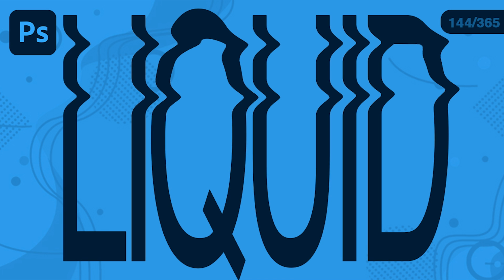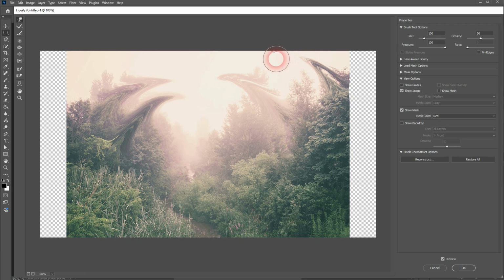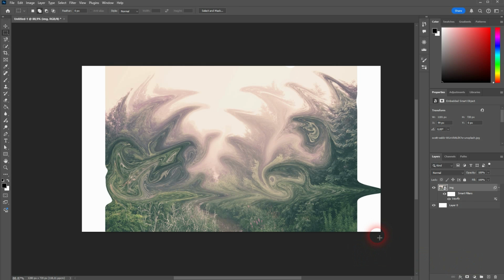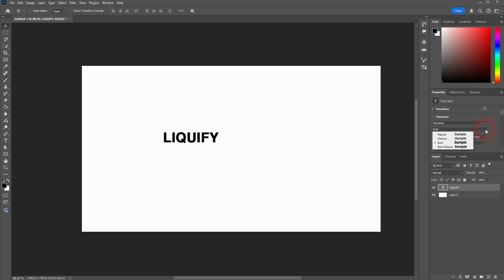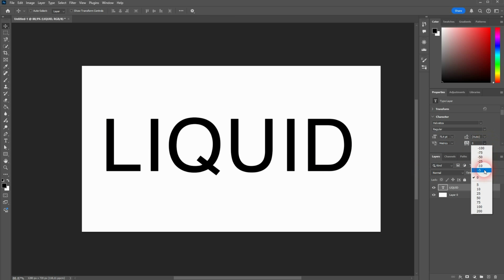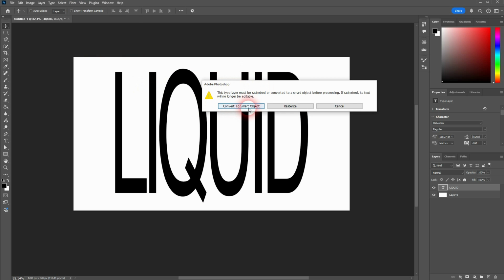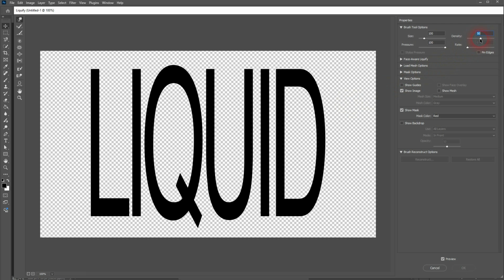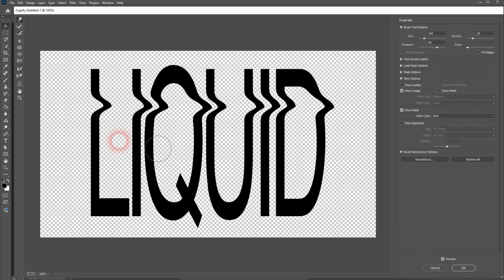The Basics of the Liquify Filter in Photoshop Explained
Learning Photoshop in 365 Days - Day 144: In this tutorial I'll show you how the basics of the liquify filter in Adobe Photoshop.